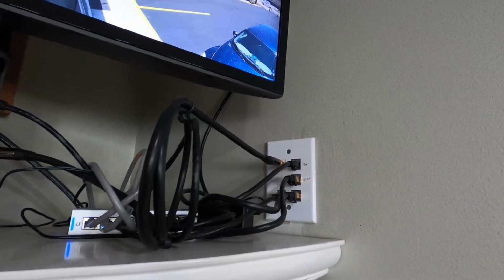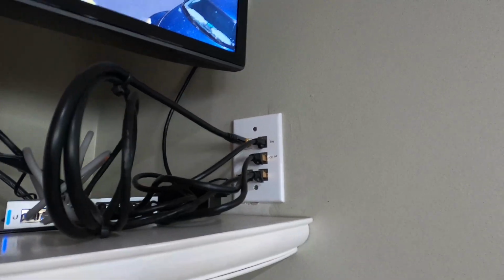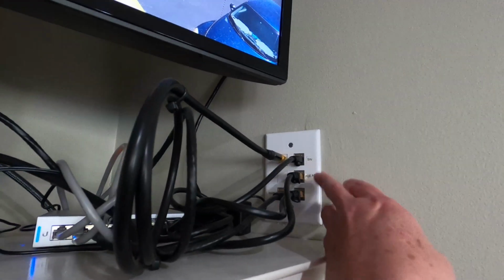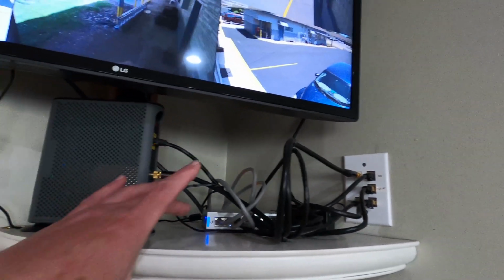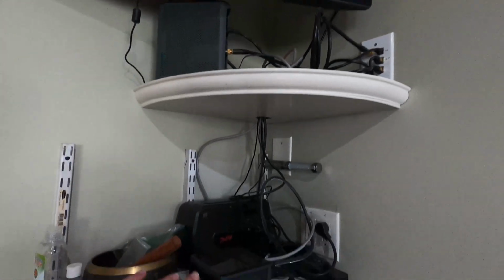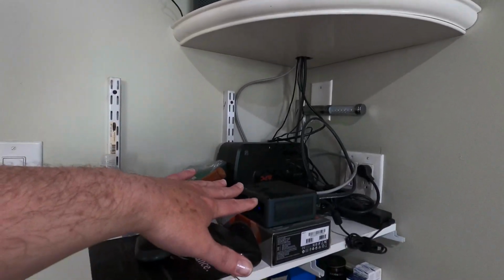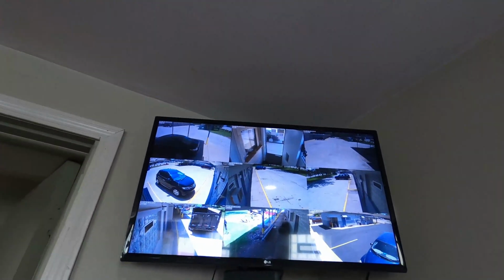Real World Examples of Keystone Jack Installations (Improving Network Flexibility!)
Ethernet keystone jacks can be an important part of well designed and flexible LAN (local area network). You have to terminate your cable somehow, and keystone jacks are a very convenient and effective way to do this.

This video focuses on real world applications for keystone jacks. You can only understand so much about a technical item before seeing it in operation becomes important!

Video Time Codes:
[0:15-1:12] - Patch Panel Description
[1:12-1:25] - Patch Cable Connection to Network Switches
[1:25-2:04] - What is a Setup Like This Used For?
[2:04-3:10] - See Where the Wires Are Connected Outside
[3:10-4:17] - Keystone Jacks in an Office

Trouble finding the right Ethernet cable for your project?